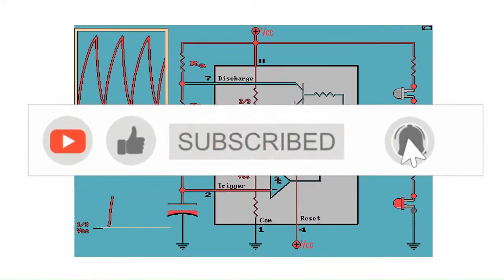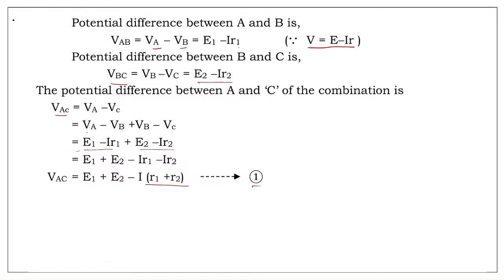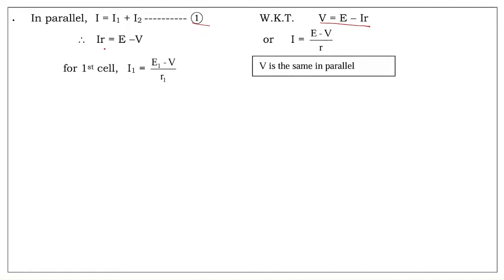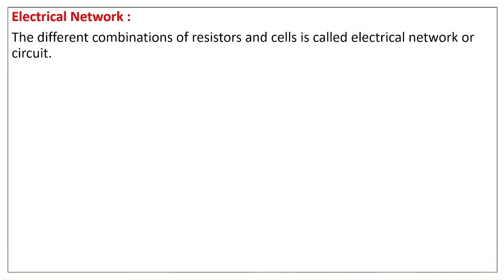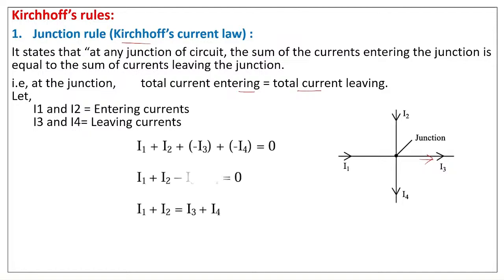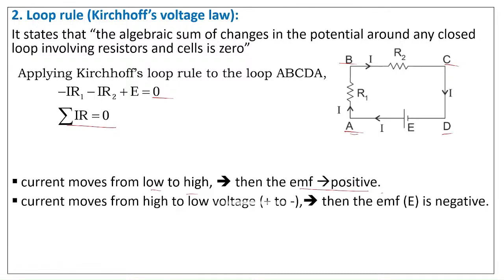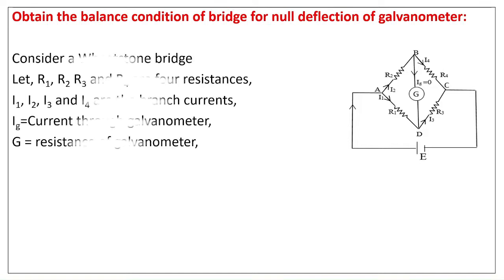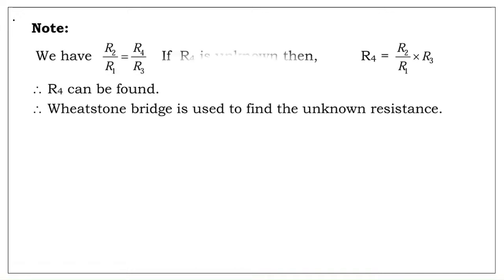CLASS 12 Physics | Current Electricity One Shot | Class 12th Boards in 17min🔥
📚 Master Class 12 Physics Chapter 3: Current Electricity with this detailed and easy-to-understand lecture! Perfect for CBSE, NEET, JEE Mains, CET, Board Exams, and Plus Two students.
current electricity class 12 tricks
Welcome to this One Shot LIVE session on Class 12 / 2nd PUC Physics Chapter 3: Current Electricity! ⚡
In this session, we’ll cover all key concepts, formulas, derivations, and PYQs in just one class — perfect for Board Exam 2025 preparation.

📘 What You’ll Learn:
✅ Ohm’s Law, Resistivity, Conductivity
✅ Series & Parallel Combination of Resistors
✅ Kirchhoff’s Laws & Wheatstone Bridge
✅ Meter Bridge, Potentiometer Concepts
✅ Important Derivations & Numericals for Boards

0:39 equivalent emf & internal resistance of two cells connected in series.
4:06 equivalent emf & internal resistance of two cells connected in parallel.
9:11 Kirchhoff’s rules - KVL & KCL - Junction rule /Kirchhoff’s current law
10:27 Loop rule /Kirchhoff’s voltage law.
11:43 Application & limitations of Kirchhoff’s rules
13:44 Wheatstone bridge

🎯 Ideal For: Class 12 (CBSE, ISC, State Boards, 2nd PUC) Students

📘 Based on the NCERT Class 12  Physics textbook, this video simplifies concepts for both competitive and school-level exams.

Class 12 Biology Notes One shot :
   • Class 12 Biology || Biology all chapter no...
Class 12 Physics |Electric Potential and Capacitance
Electric Fields and Charges one shot :
   • Electric Charges and Fields all Derivation...
   • Class 12 Physics | Complete physics one sh...
   • CLASS 12 PHYSICS | MCQ | IMPORTANT QUESTIO...
   • 2nd PUC Chemistry | Class 12 Chemistry Imp...
   • Biology important questions class 12 2025 ...

2nd PUC physics current electricity one shot
physics wallah current electricity
class 12 current electricity formula sheet
cbse class 12 physics current electricity
12th chapter 1 physics
class 12 physics chapter 1 notes
12th physics chapter 3 exercise
12th physics chapter 1 exercise
electricity notes
12th physics chapter 7 exercise
moving charges and magnetism class 12 notes
electrostatics class 12 exercise
physics class 12 notes
class 10th electricity notes
alternating current class 12 notes
12th physics chapter 3 exercise
class 12 chapter 1
class 12 question answer
class 12 exam
class 12 pdf
class second
chemistry class 12 one shot
chemistry notes class 12
Current electricity full chapter in one shot,
Current electricty one shot class 12 Physics,
CLass12 physics chapter 3 one shot,
Physics chapter3 Class 12,
Physics chapter 3 Class 12 Oneshot,
Current electricity One shot by Physicswallah,
Current electricity one shot Physicswallah ,
Class 12 Physics chapter 3 Physicswallah,
Physics class 12 Chapter 3 Physicswallah,
Physics chapter3 Class 12 Physicswallah,
Current electricity one shot Vedantu ,
Current electricity full chapter in one shot Vedantu,
CLass12 physics chapter 3 one shot Vedantu,
Class 12 Physics chapter 3 Vedantu,
Physics class 12 Chapter 3 Vedantu,
Current electricity one shot Arvind academy,
Current electricity full chapter in one shot Arvind academy ,
CLass12 physics chapter 3 one shot Arvind academy,
Class 12 Physics chapter 3 Arvind academy ,
Physics class 12 Chapter 3 Arvind academy,
Physics chapter3 Class 12 Arvind academy,
Physics chapter 3 Class 12 Oneshot Arvind academy,
Current electricity one shot learnohub ,
Current electricity full chapter in one shot learnohub,
Class 12 Physics chapter 3 Sachin sir,
Physics class 12 Chapter 3 Roshni mam,
Physics chapter3 Class 12 Roshni Maam,
Physics chapter 3 Class 12 Oneshot Abhishek sahu ,